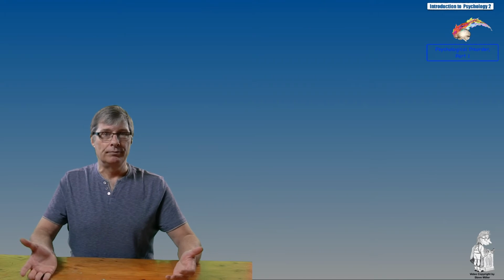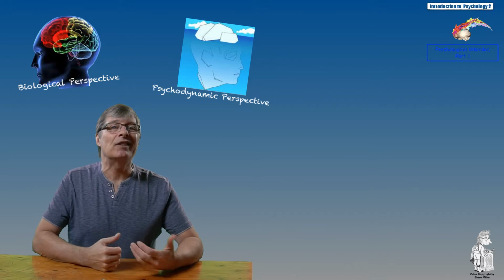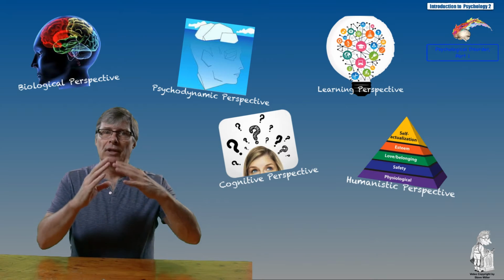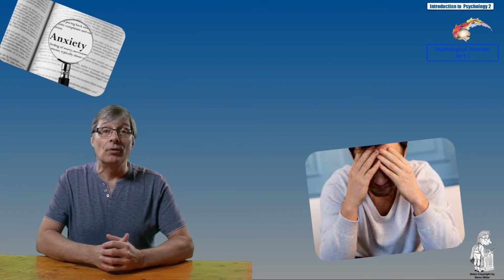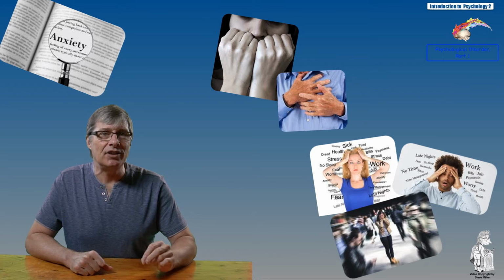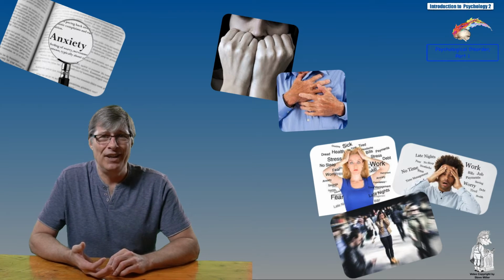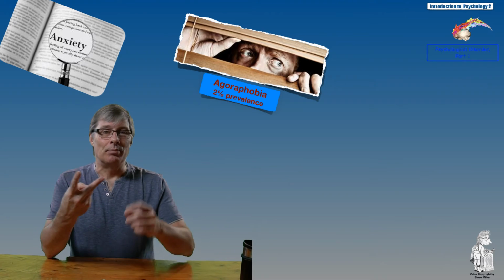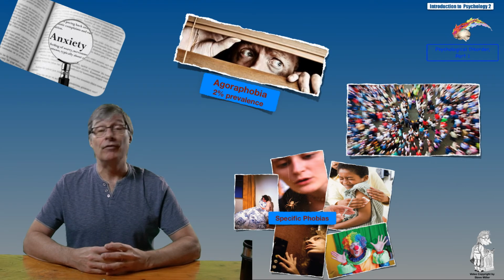SteveMillers Psychology2 Psychological Disorders P1 W21